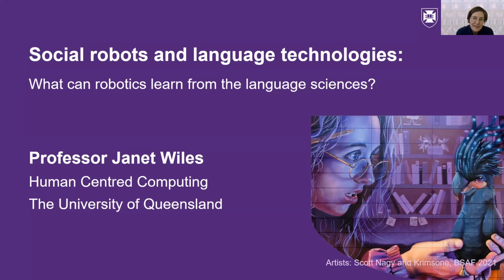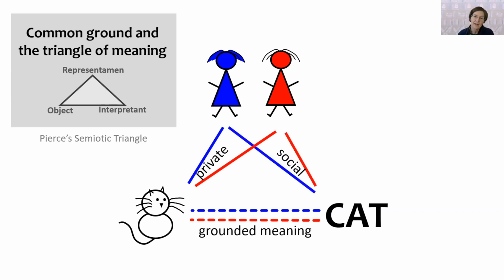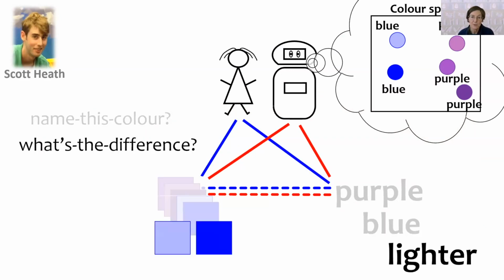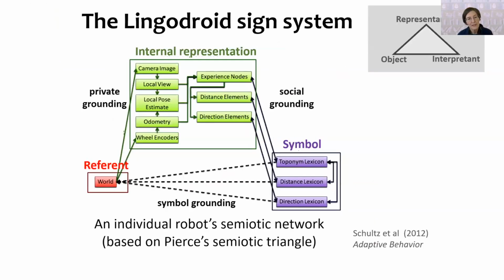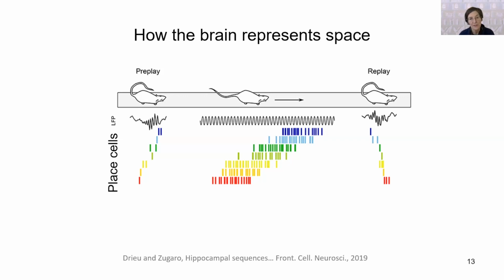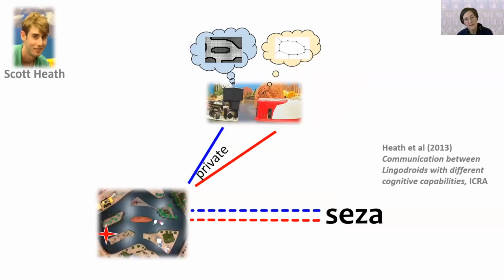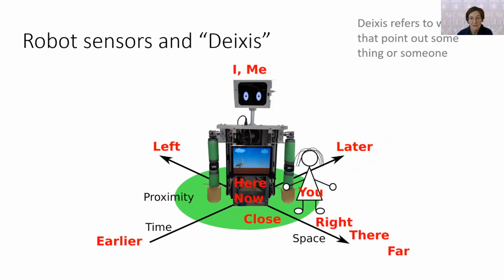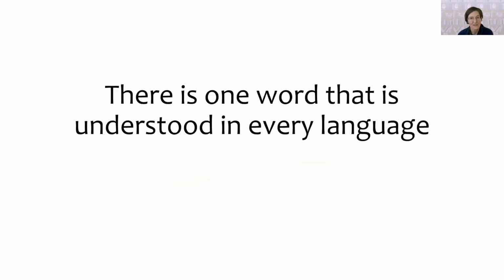Janet Wiles: Social Robots and Language Technologies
Social Robots and Language Technologies: What can Robotics Learn from the Language Sciences?